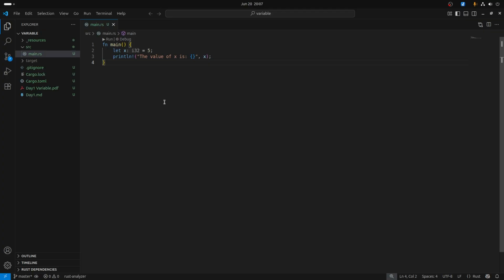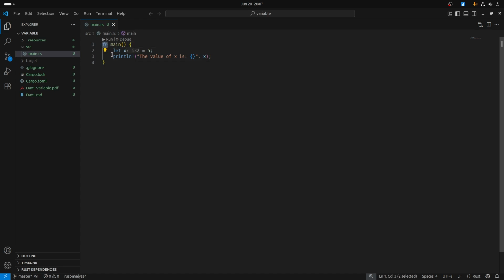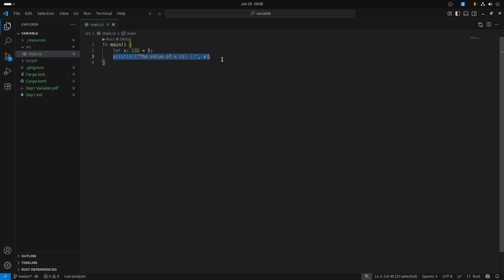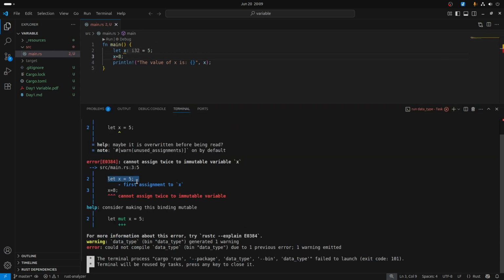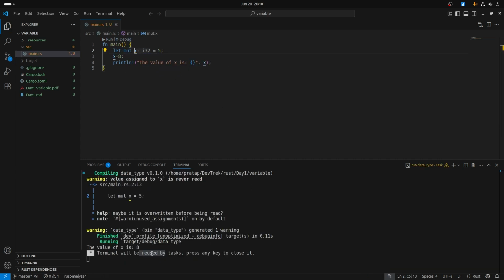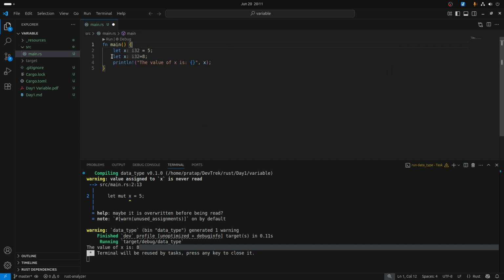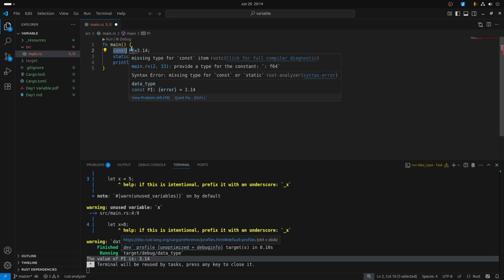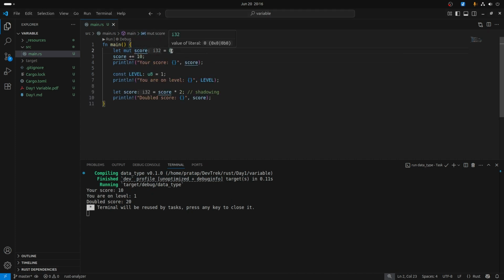Rust Variables Tutorial | let, mut, const & Shadowing Explained | DevTrek #1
🚀 Welcome to DevTrek – Episode 1!

In this first episode of DevTrek, we dive into the fundamentals of variable declaration in Rust, a powerful and safe systems programming language.

You'll learn:

✅ How to declare variables using let

🔄 What mut means and when to use it

🔒 The role of const for compile-time constants

🌀 The unique concept of shadowing in Rust